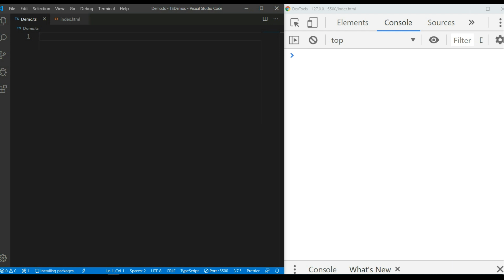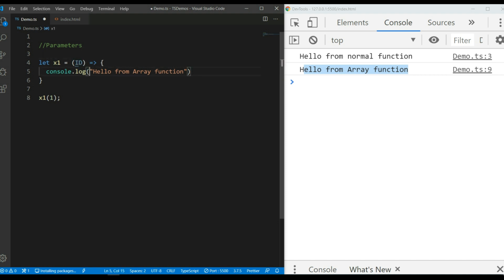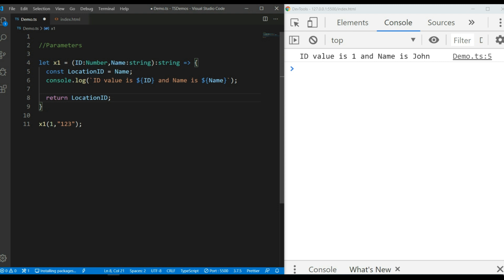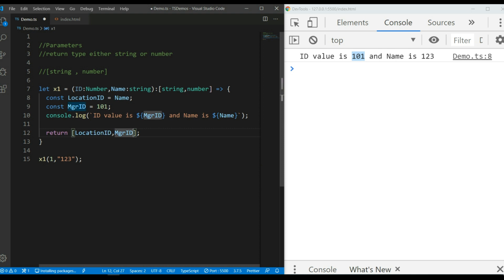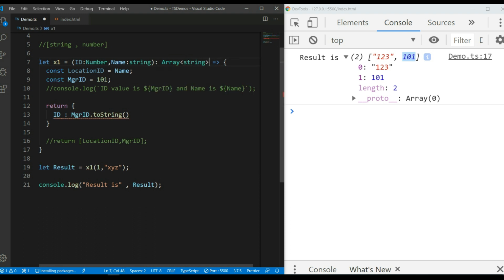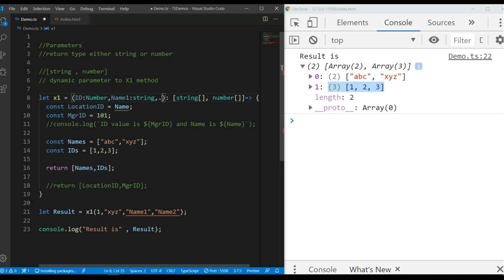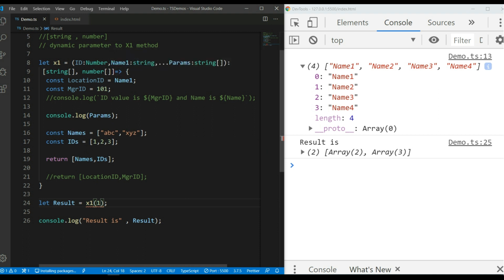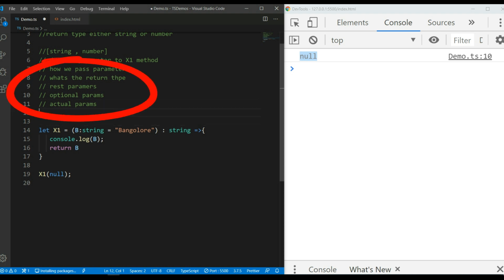TypeScript Functions - By Params With Return Types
Here you can get the idea on
1. How we can pass the parameters
2. How we can return the data